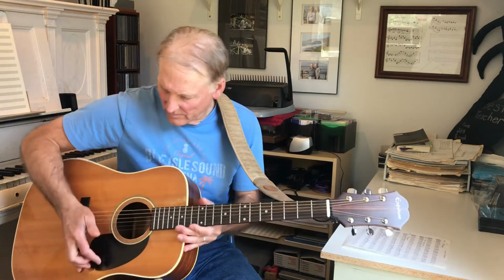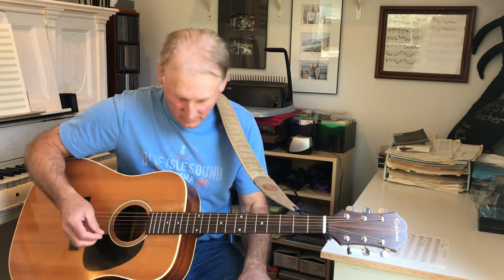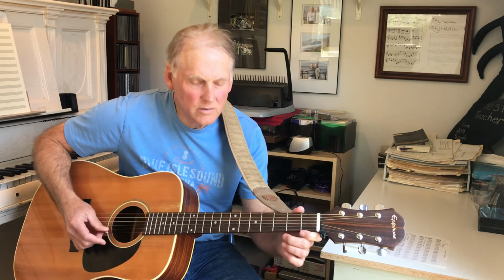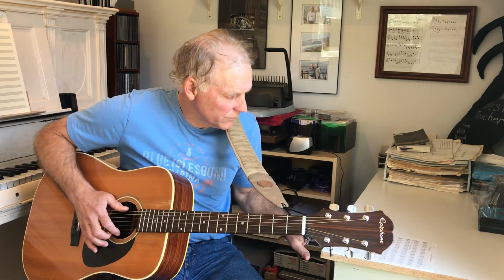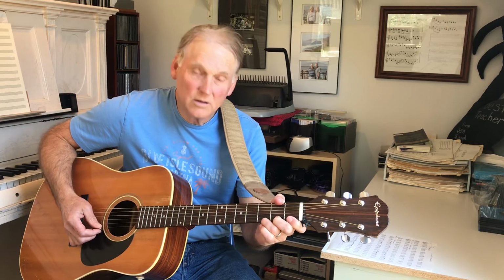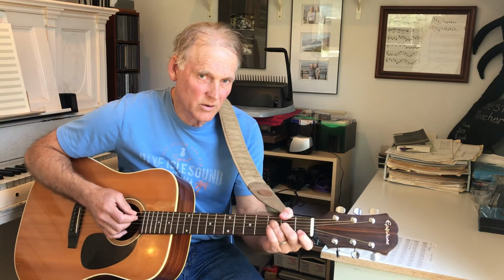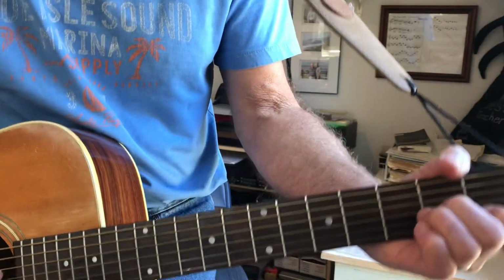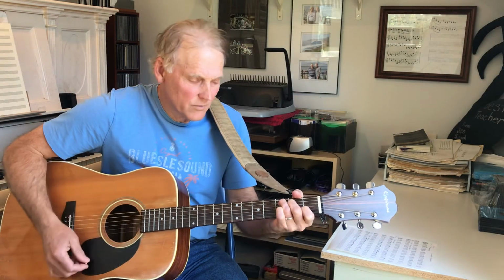Free Guitar Lessons, #2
Always wanted to learn to play the guitar?  Here is your chance!  Free materials available at johnbeemancomposer.com